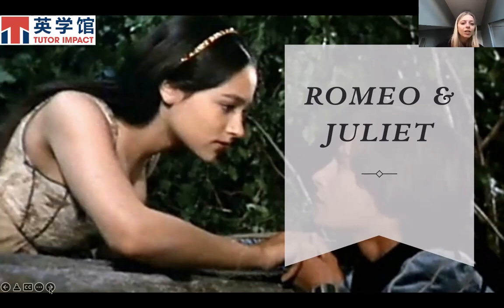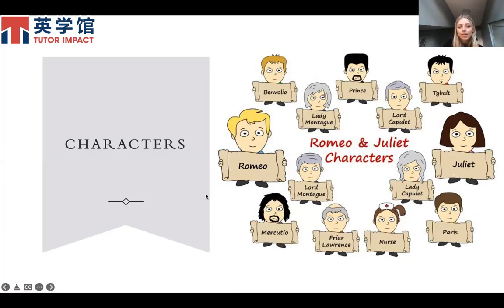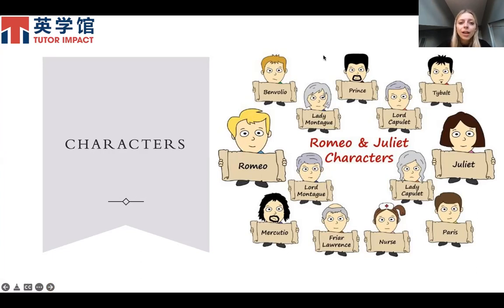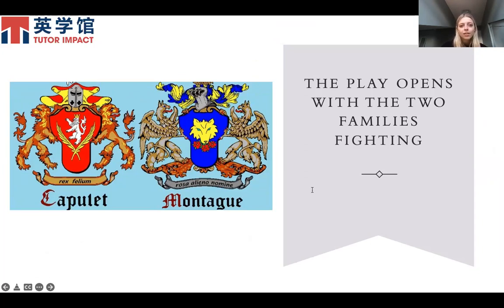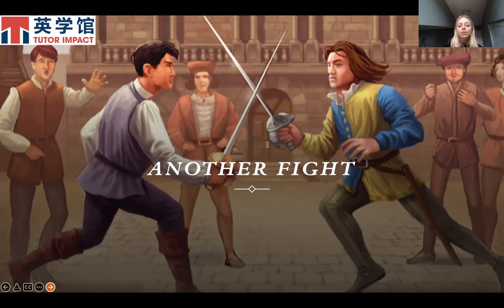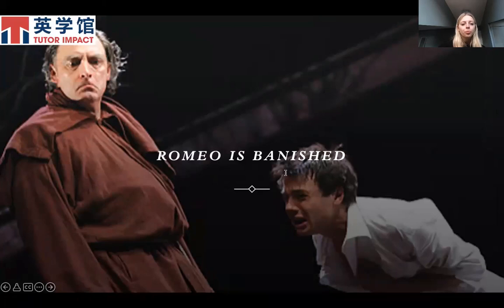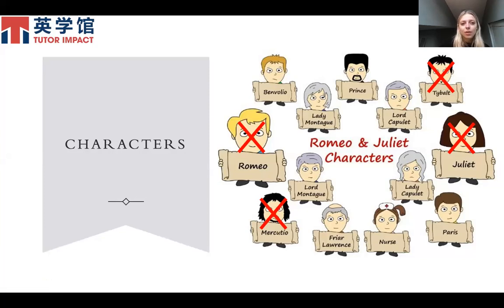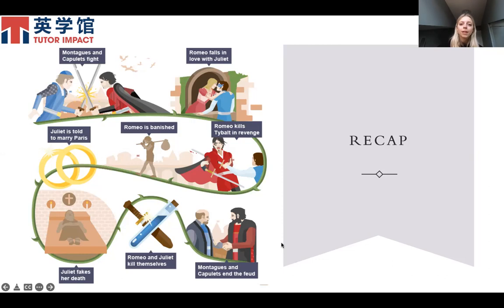Romeo & Juliet explained!